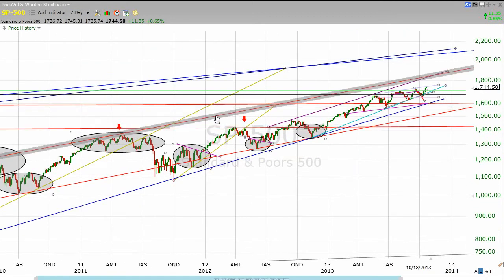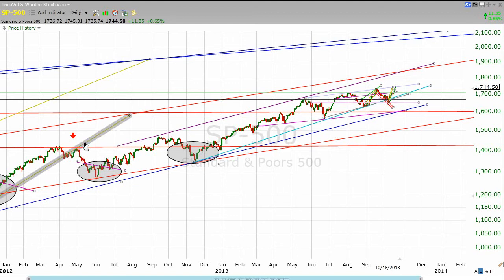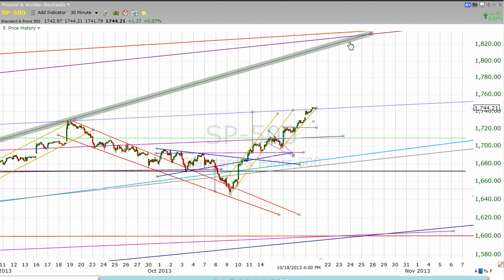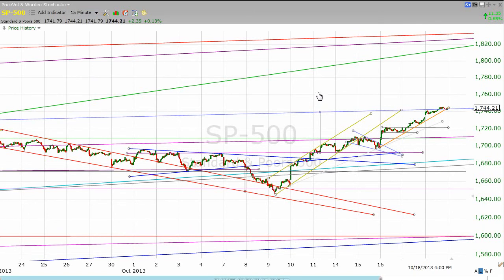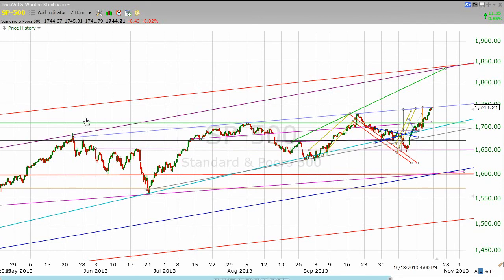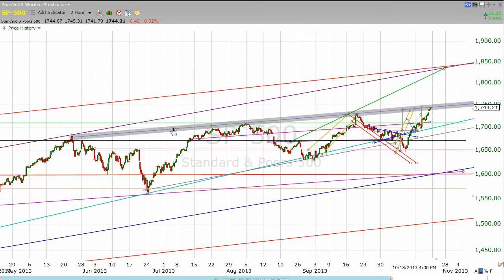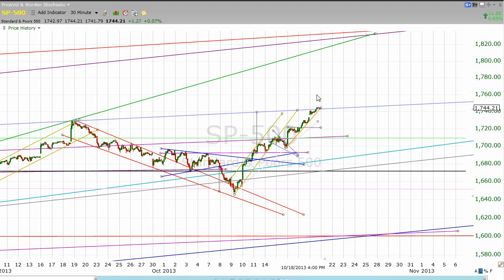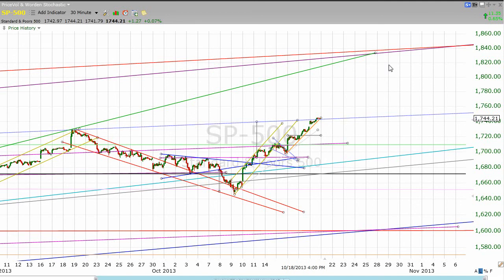S&P 500 Weekly Review and Daily Update for 10/18/2013